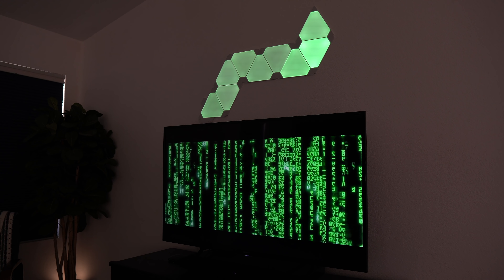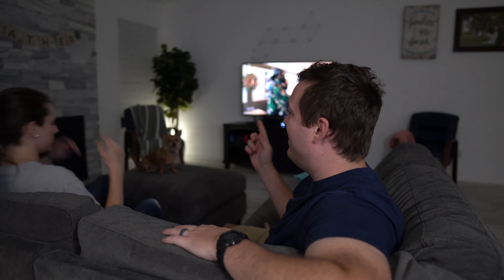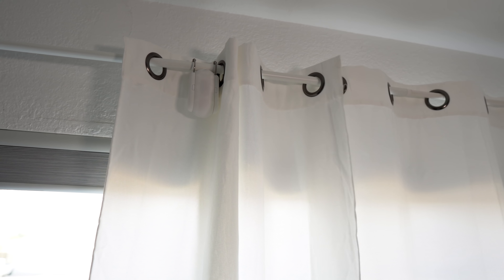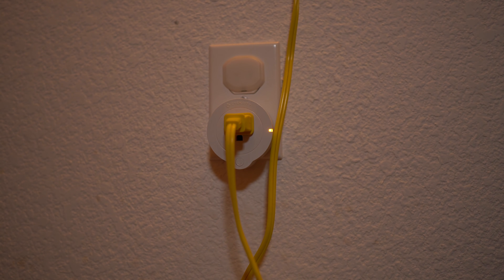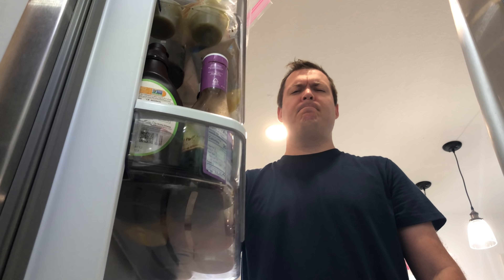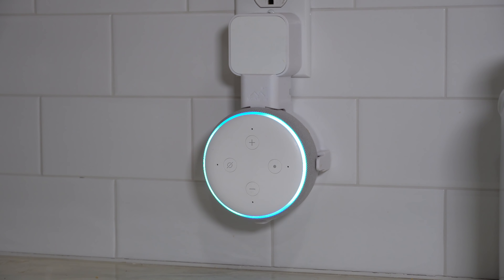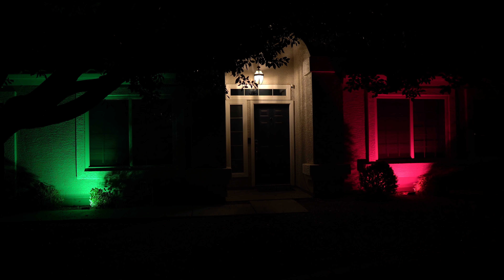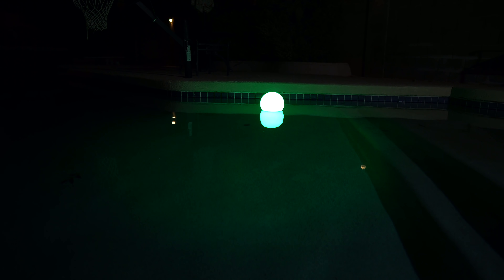20 Smart Lighting Ideas: Awesome Lights and Automations!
Transform your smart home with these smart lighting ideas! They say lighting is everything, and I have to agree. Whether you want to automate bulbs, switches, light strips, curtains, lamps, or outdoor lights, here are some of the best smart lighting ideas that will make your home amazing.

LIFX Candle Color
Nanoleaf Rhythm
Etekcity outlet
Z-Wave dimmer
Lutron Caseta dimmer kit
Lutron Aurora
Magnetic light switch cover
Wyze Cam
Ring 2
Echo Dot v3
Novostella outdoor floodlights
Tall lamp
Short lamp/bulb base
IKEA lamp
Loftek ball light or on Amazon

All of my favorite light strips, bulbs, and switches

DISCOVER MORE
Videos -

Articles -
20 Smart Lighting Ideas (how to set up everything in this video)

Song titled Terminant by Nihilore